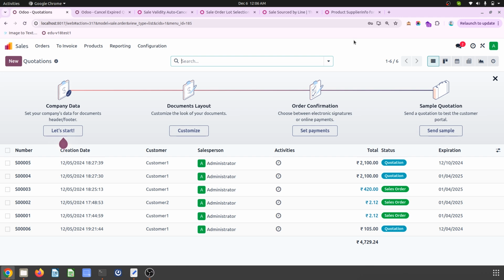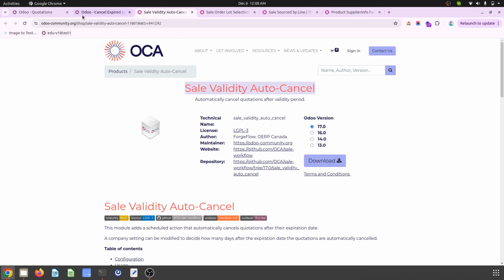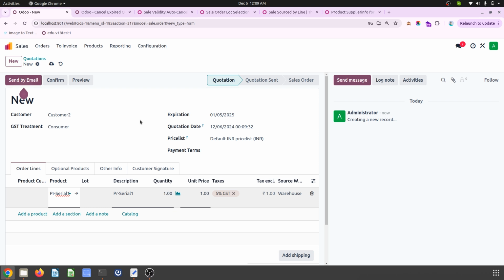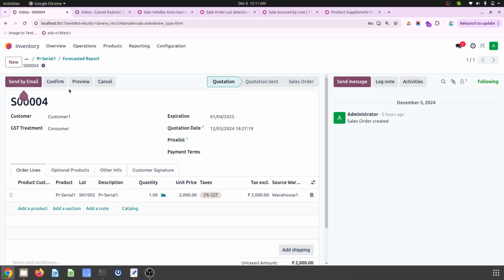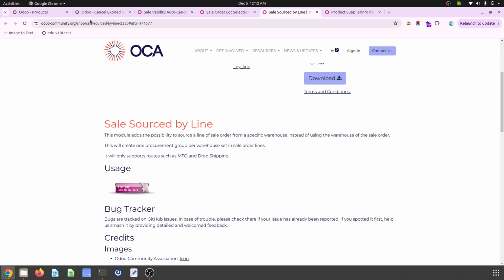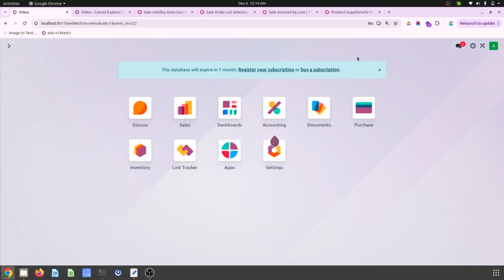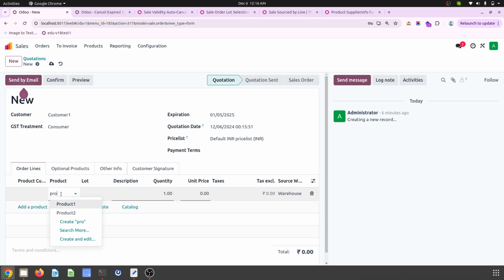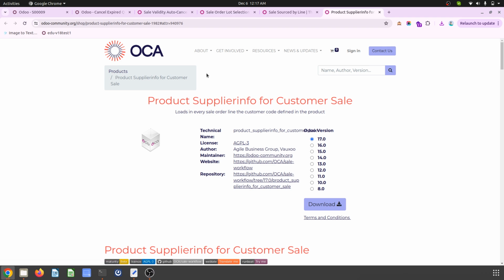Lot Selection in Sale Order | Split Delivery by Warehouse | Customer Product Code & Pricelist | Odoo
In this video tutorial, you will learn how Odoo OCA FREE modules can help to setup your sales workflow to achieve smooth and easy sales management in Odoo.

1. Sale Validity Auto-Cancel
This module adds a scheduled action that automatically cancels quotations after their expiration date.
A company setting can be modified to decide how many days after the expiration date the quotations are automatically cancelled.

2. Sale Order Lot Selection
This module allows you to select a lot number OR serial number on sale order line. This selected lot or serial number will be the one delivered to the Customer.

3. Sale Sourced by Line (Selecting warehouse per sales order product line)
This module adds the possibility to source a line of sale order from a specific warehouse instead of using the warehouse of the sale order.
This will create one procurement group per warehouse set in sale order lines.

4. Product Supplierinfo for Customer Sale
With this module, it ill loads in every sale order the customer code defined in the product and allows use the product codes and product name configured in each products in sale orders.

If you use Advanced price rules with formulas to define your pricing, and choose that the price should be calculated from the partner prices in the product form, the quantity in the sales order will be proposed from the minimum quantity defined in the customerinfo.